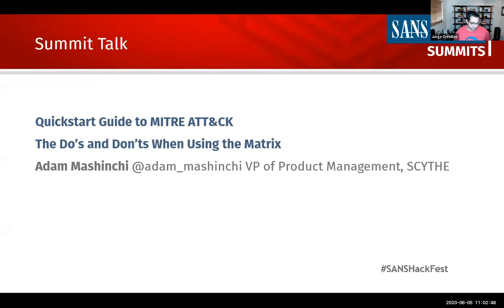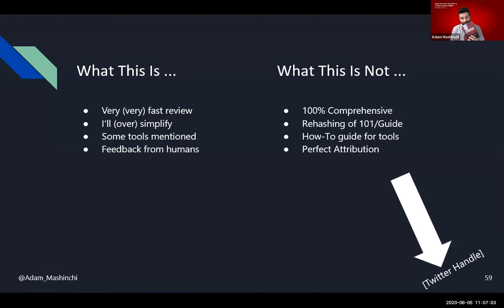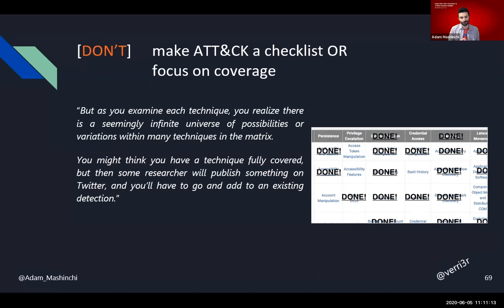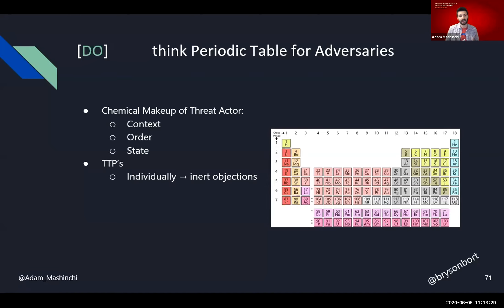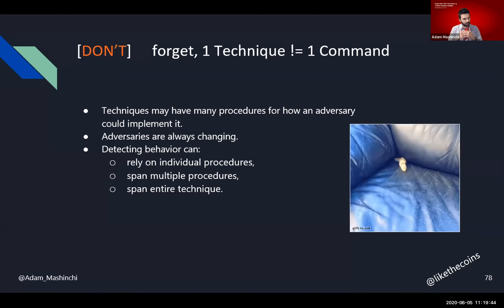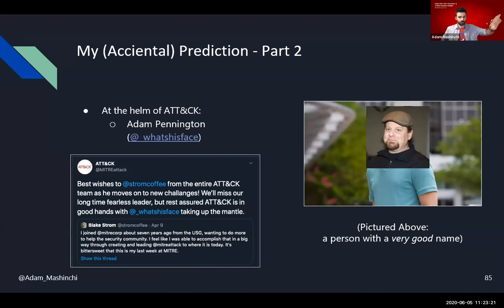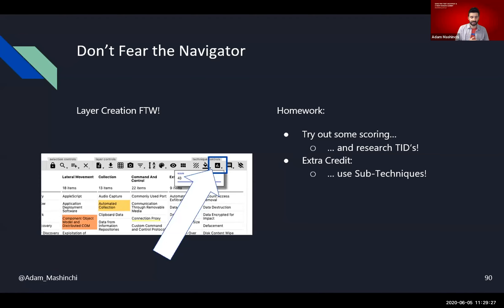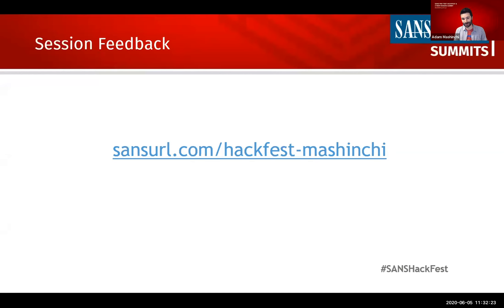Quickstart Guide to MITRE ATT&CK - Do’s and Don’ts w/ Adam Mashincho - HackFest Summit 2020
Given the increasing awareness and use of the MITRE ATT&CK Matrix as a common language between Red Teams, Blue Teams, and executives, a growing number of organizations are utilizing the framework in inappropriate ways. This talk will provide the audience with a very fast yet very practical overview of ATT&CK, as well as how it is being utilized well and not so well in the industry. From periodic tables to minesweeper, and from CALDERA to Atomic Red Team, we will go over a list of the do’s and don’ts to get the most value from the ATT&CK matrix.

Adam Mashinchi @adam_mashinchi VP of Product Management, SCYTHE